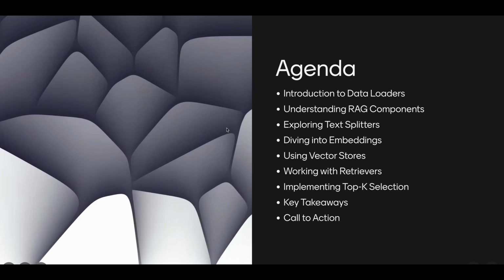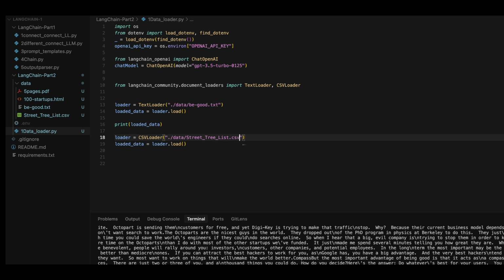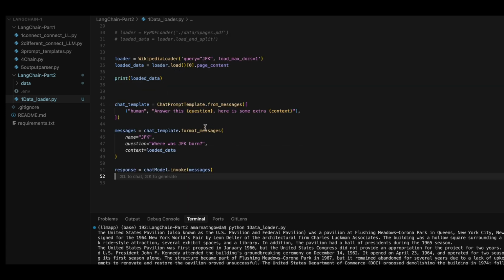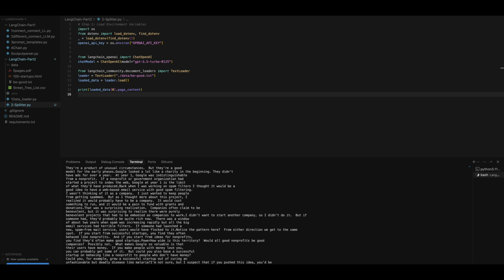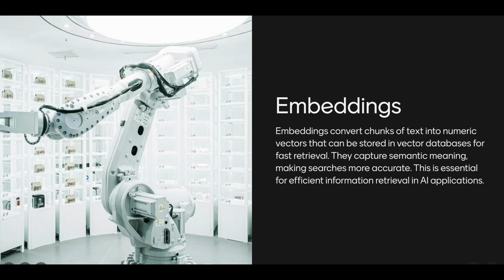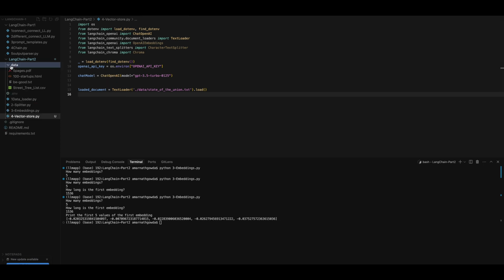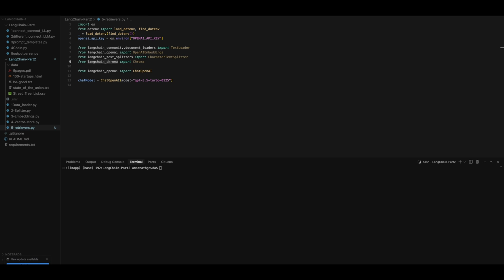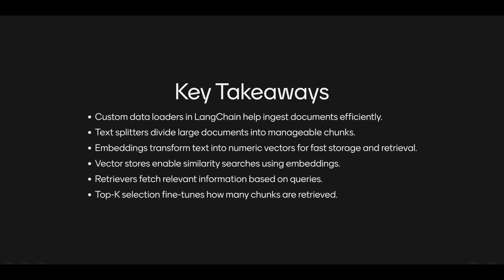Hands-On Guide to RAG with LangChain: Data Loaders, Splitters & Embeddings (Ep. 4)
Welcome to Episode 4 of the Generative AI Series! 🚀 In this video, we’ll dive deep into Retrieval-Augmented Generation (RAG) techniques using LangChain, focusing on practical components for building scalable AI applications.

Here’s what you’ll learn:

How to use custom data loaders in LangChain for efficient document ingestion.

The role of text splitters (character and recursive) for processing large datasets.

How embeddings transform text into numeric vectors for fast retrieval.

Using vector stores for similarity searches and integrating them with retrievers.

Fine-tuning retrieval with Top-K selection for precise query responses.

🔹 Key Takeaways:

Master the workflow of RAG: loading data, splitting text, embedding vectors, and retrieving relevant chunks.

Learn how LangChain simplifies building advanced pipelines for GenAI applications.

Get hands-on examples to implement RAG components in your own projects!

💡 Whether you're an AI enthusiast or developer, this video provides actionable insights to start building retrieval-based GenAI systems today.

📌 Missed earlier episodes? Watch them now to learn the basics of Generative AI, LangChain workflows, and tool stacks!